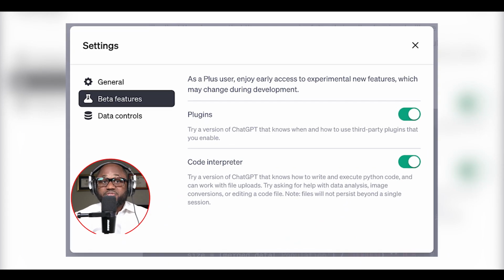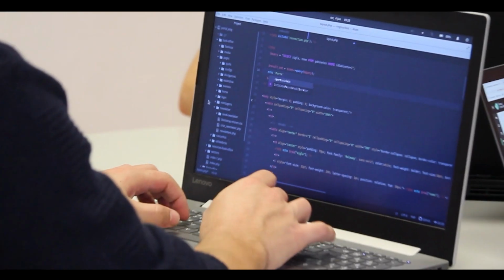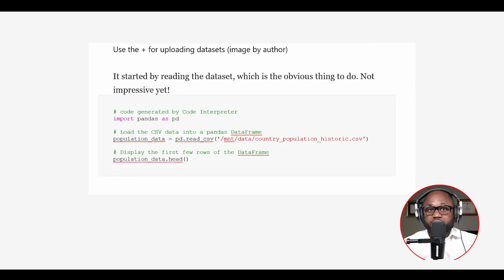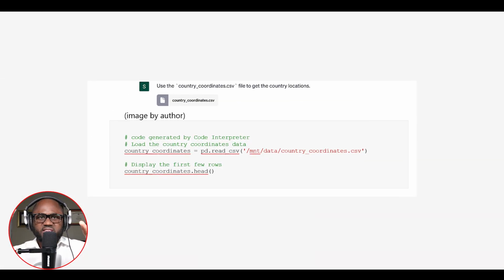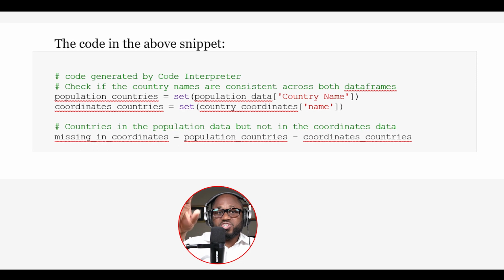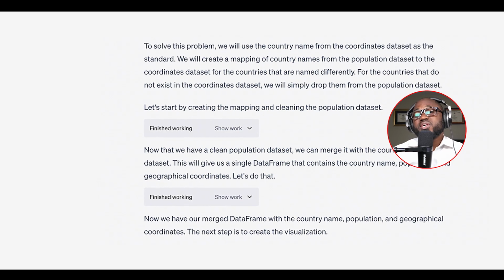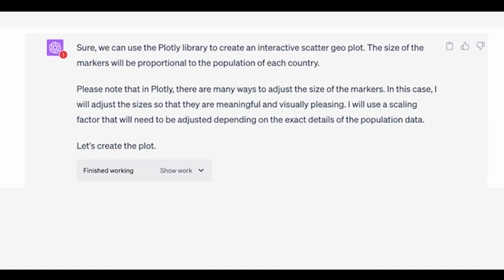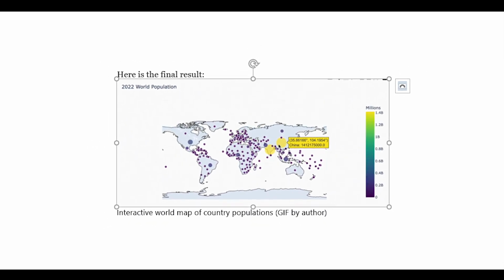ChatGPT Just Leveled Up Big...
Welcome Back Hack Pack!

In my latest video, I go over how ChatGPT levels up big by taking coding to the next level.

Hi, I'm Marc Drouinaud Jr, I have a bachelor's in Computer engineering and a master's in Cyber Security both from Florida International University.

In my channel, I cover Global Cyber attack News and Cyber attack Educational videos. You and I both will learn various aspects of Cyber Security that continue to change our lives weekly!